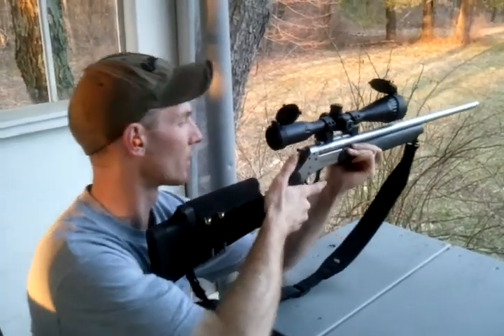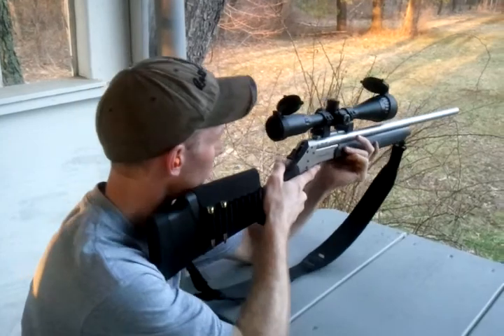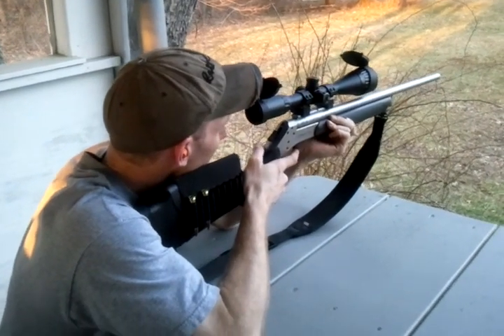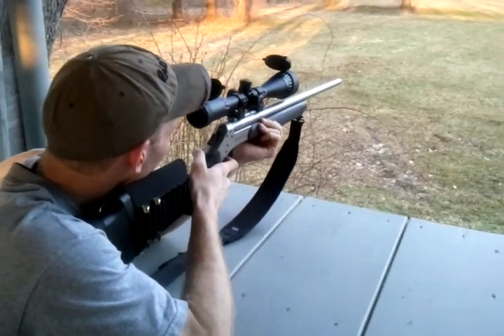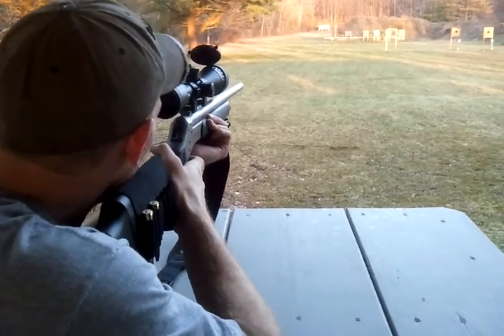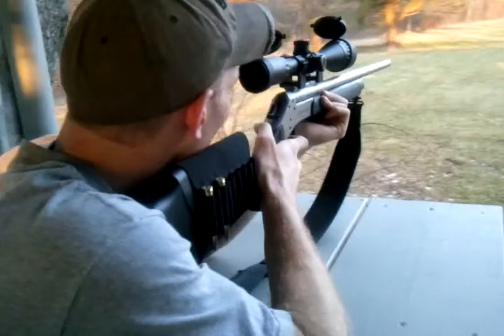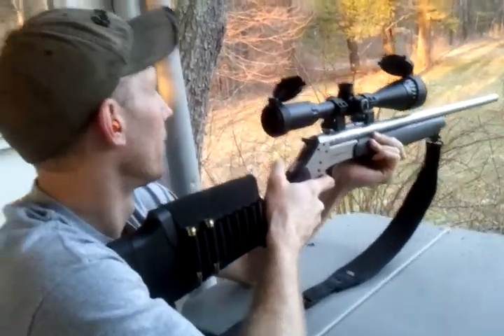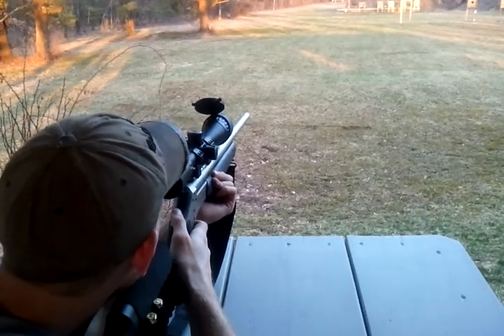Bill takes a shoot at 200yrds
Using my 30-06 bill hits about 6 up and to the left at 200yrds w a strong 15 MPH cross wind